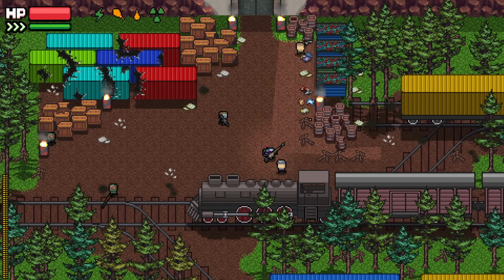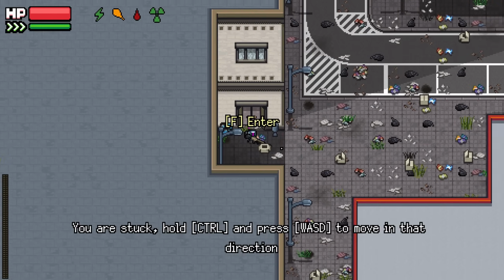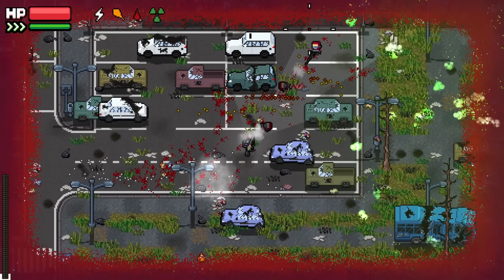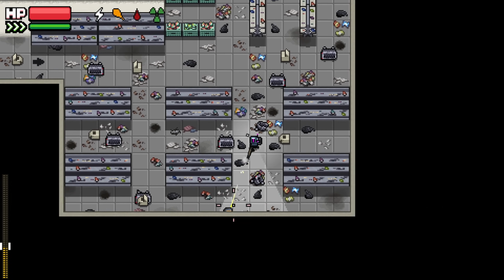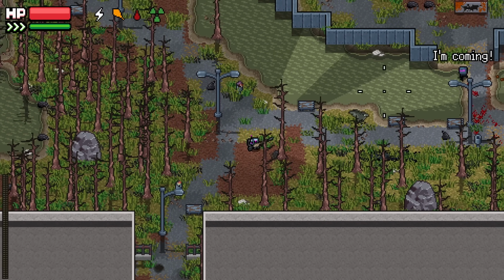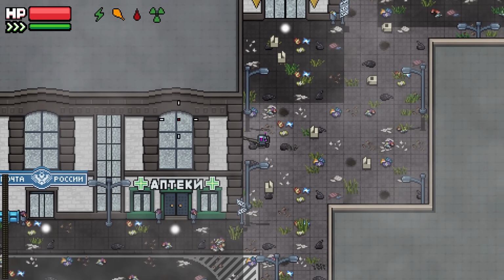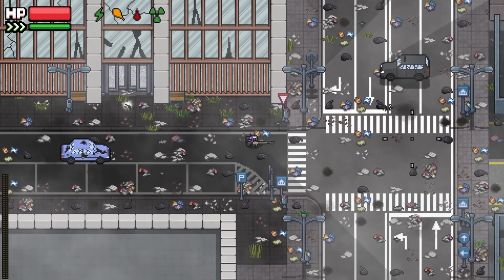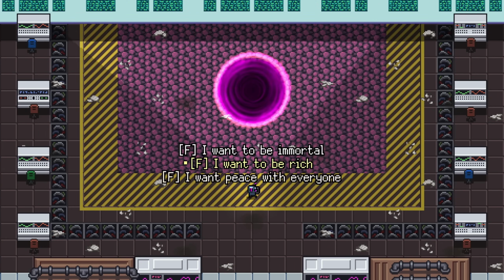ZERO Sievert 1.0 Zakov NEW MAP OVERVIEW!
If you want to support me, click on some of the links down there! 👇👇👇